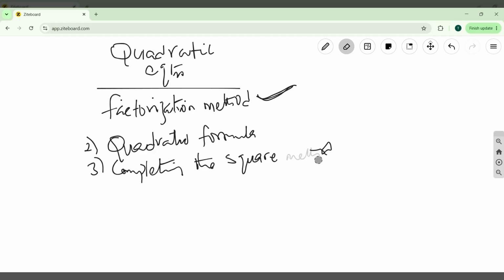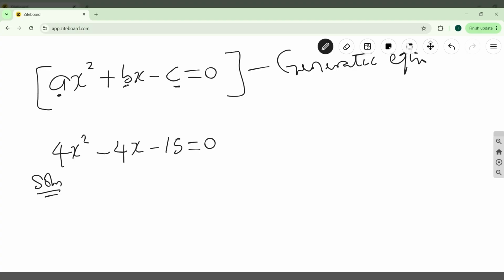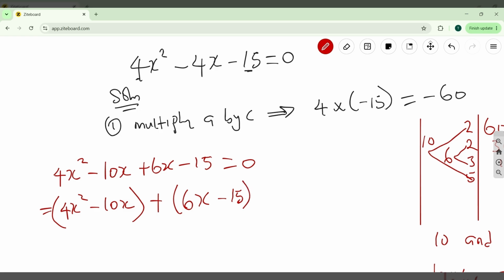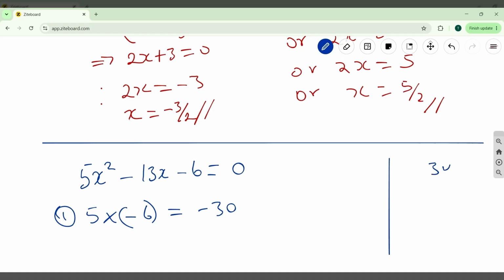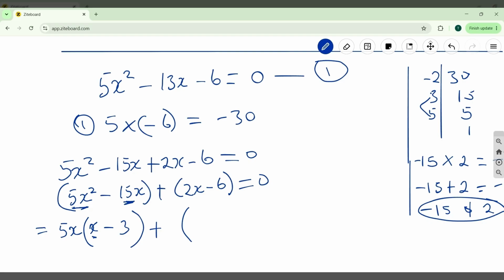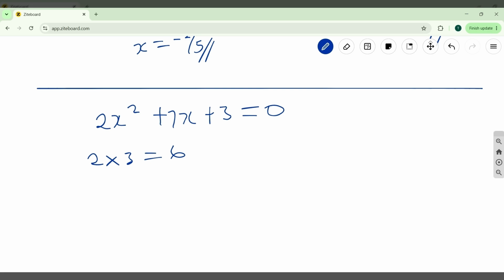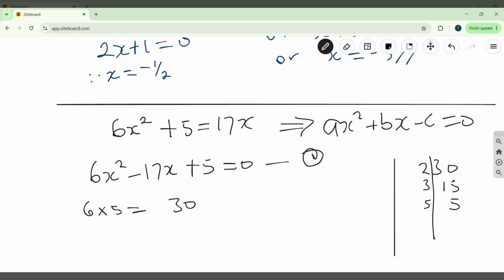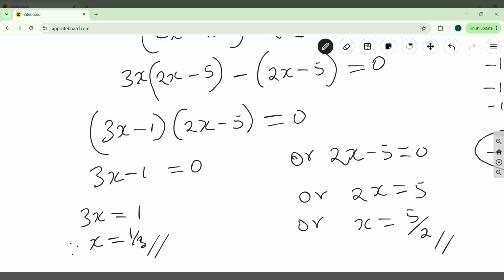The Hidden Logic of Quadratics: Factorize Without the Quadratic Formula Today Using this Trick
In this video, you'll discover the hidden logic behind quadratic equations and learn how to factorize quadratics quickly and easily without the quadratic formula. If you've ever struggled with solving quadratic equations, this step-by-step mathematics tutorial will show you simple techniques to factorize and solve quadratic expressions with confidence.

Whether you're preparing for WAEC, NECO, JAMB, GCSE, SAT, university entrance exams, or college algebra, this lesson will help you build a strong foundation in algebra and improve your problem-solving skills.

📚 In this video, you will learn:
✅ How to factorize quadratic equations step by step
✅ How to solve quadratic equations without the quadratic formula
✅ The hidden logic behind factorization
✅ The splitting-the-middle-term method
✅ How to find the roots of a quadratic equation
✅ Worked examples with detailed explanations

This tutorial is perfect for:

Students preparing for mathematics exams
Anyone looking to improve their math skills